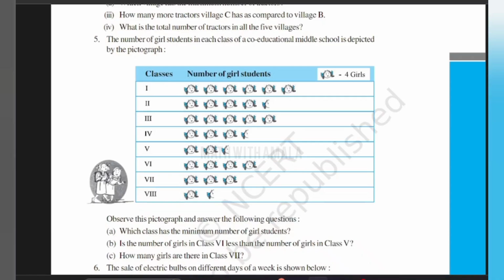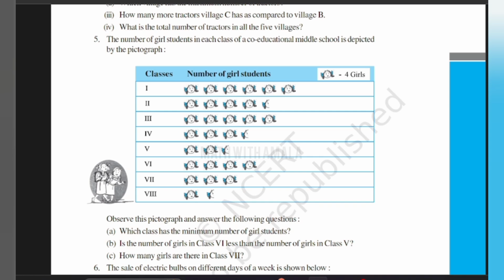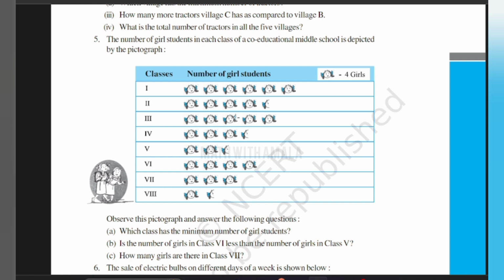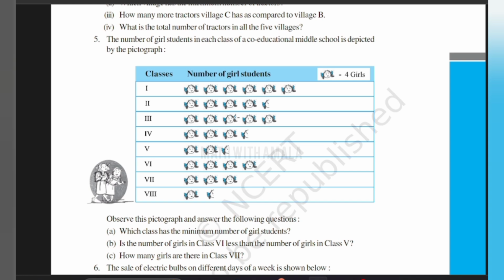G6C9P1 datahandling | class6maths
✅️ Class: 6th
✅️ Subject: Maths
✅️ Chapter:  DATA HANDLING
✅️ Topic Name: Complete portions, data,pictographs